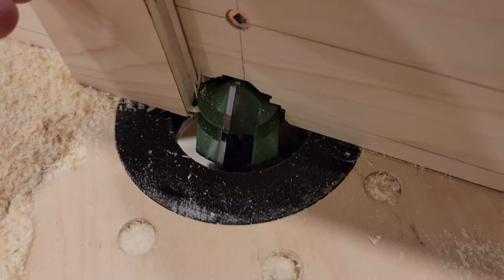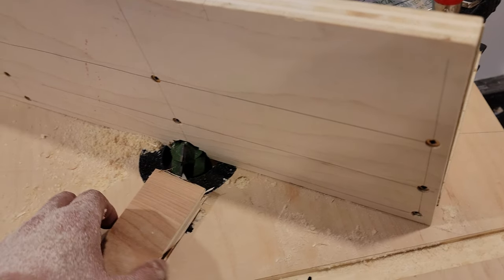2023-06-27 - I wasn't the problem: new bit cuts like butter